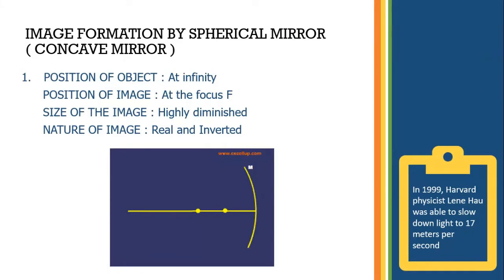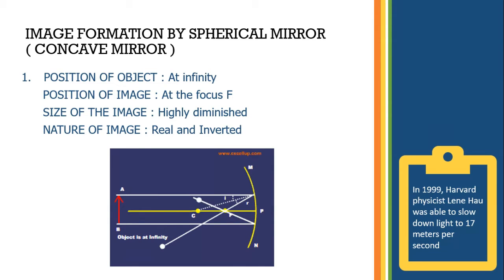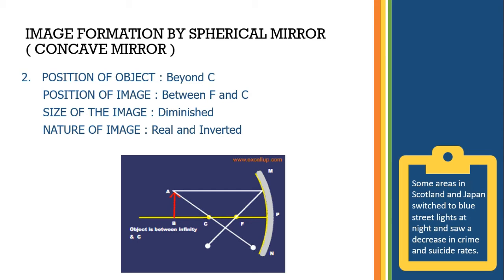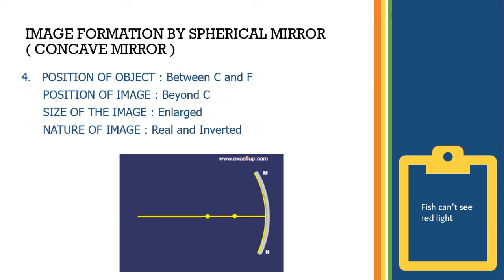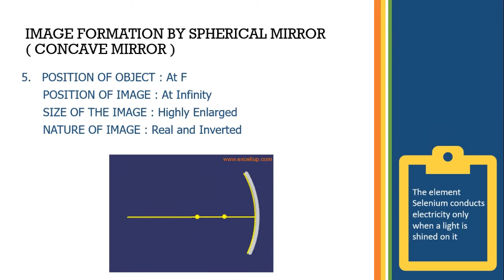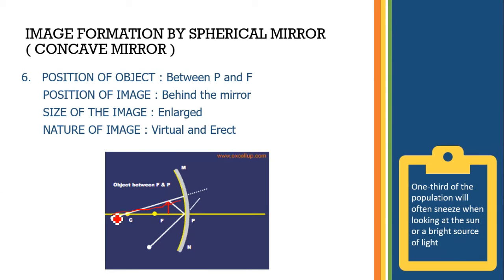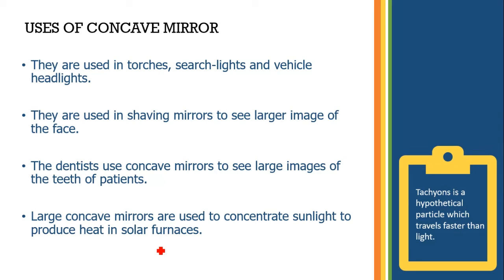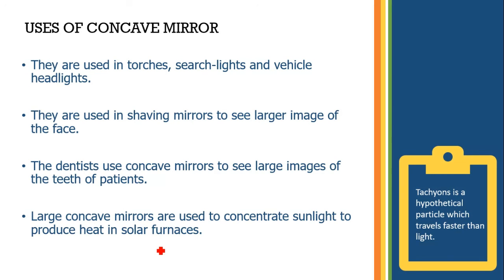Light Reflection and Refraction Part 3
1. Image formation by a concave mirror
2. Uses of a concave mirror